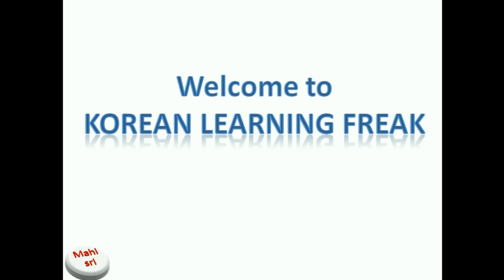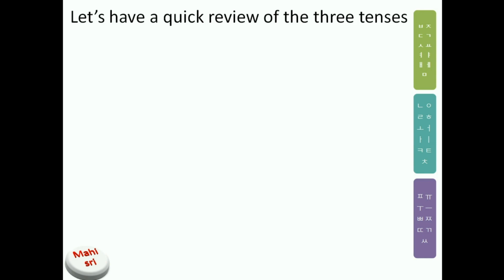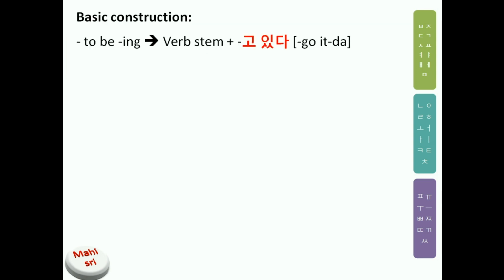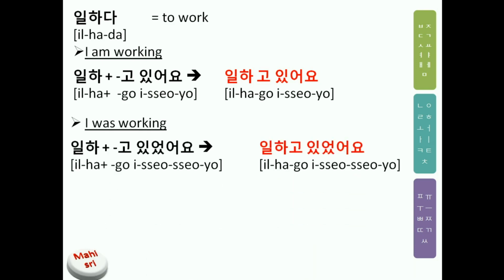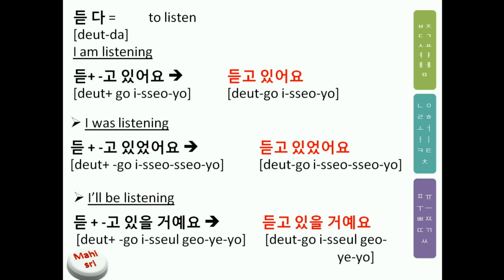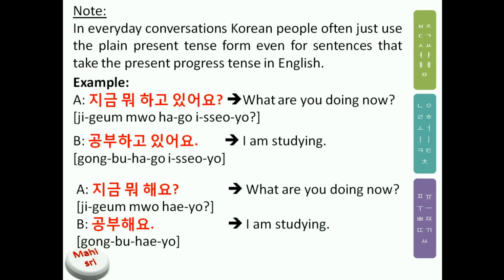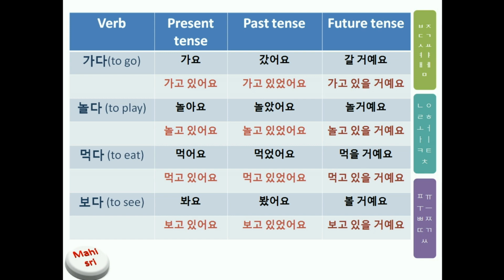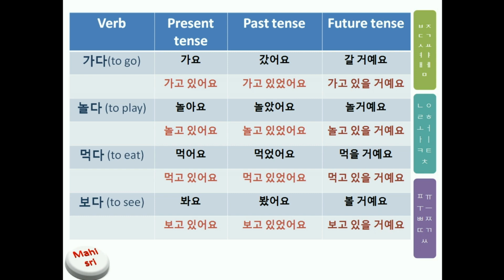Present/Past/Future continuous tense( Verb Conjugation part-4)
In this lesson you are going to lean what is "ing" in Korean?
that is continuous tenses, all the present, past and future continuous tenses.

This is very easy lesson, you can learn it with in very less amount of time, try it.